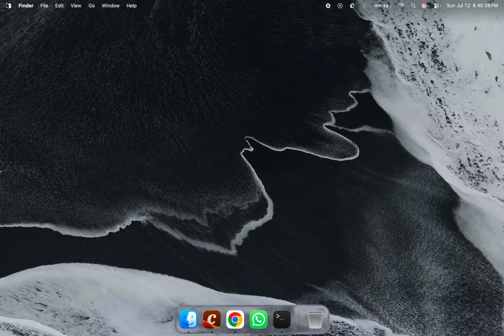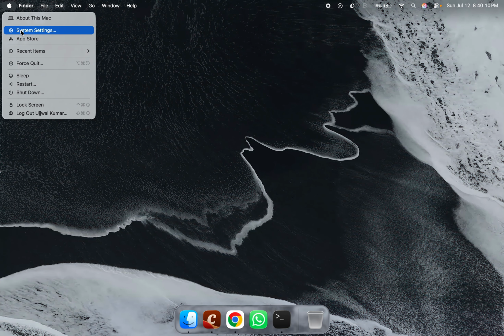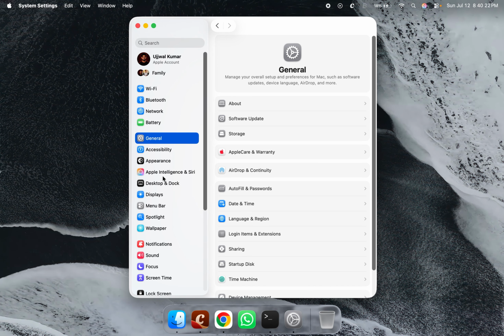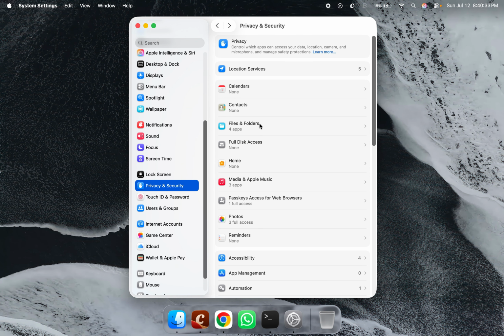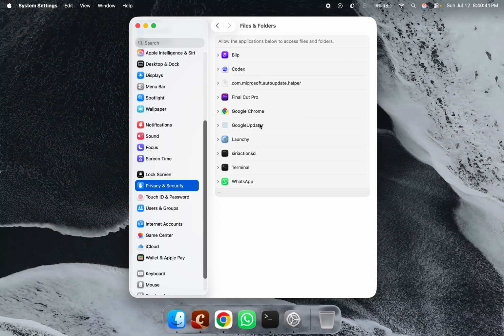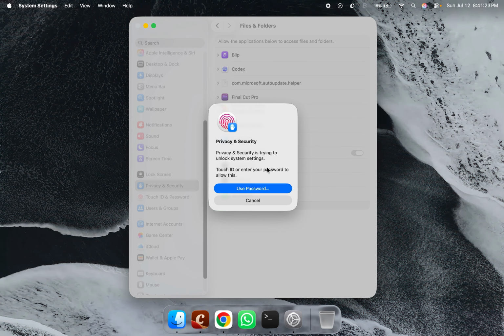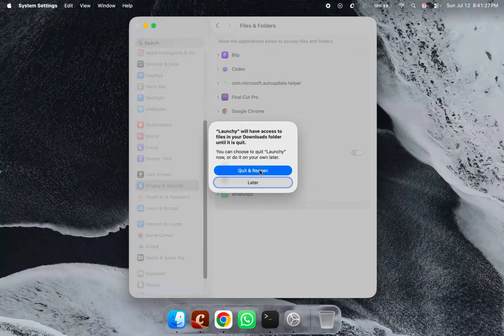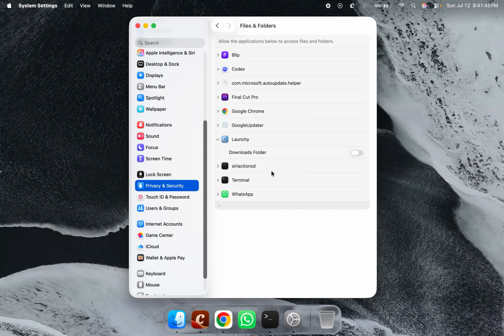How to Stop Apps From Accessing Files and Folders on Mac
Want to prevent an app from accessing your files and folders on your Mac? In this video, you'll learn how to manage Files and Folders permissions using your Mac's built-in privacy settings. Whether you want to protect sensitive documents, stop an app from accessing specific folders like Desktop, Documents, or Downloads, or simply review app permissions, this step-by-step guide will show you how to control file access and improve your privacy.

How to Turn Off Files and Folders Access for Apps on Mac
How to Manage Files and Folders Permissions on Mac
How to Block Apps From Accessing Desktop and Documents on Mac
How to Disable App Access to Downloads Folder on Mac
How to Change App Permissions on Mac
How to Stop Apps From Accessing Your Files on Mac
How to Manage Privacy Settings on Mac
How to Revoke File Access for Apps on Mac
How to Control App Permissions in macOS
How to Protect Your Files and Folders on Mac